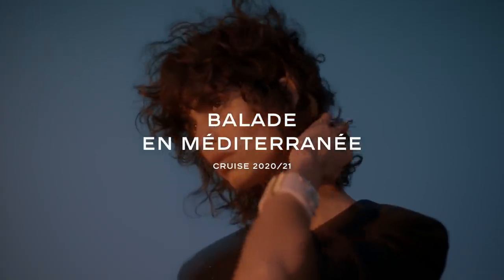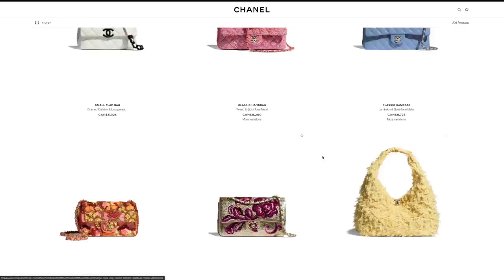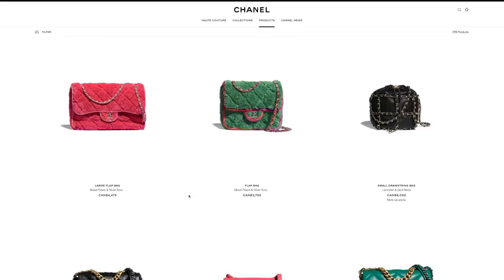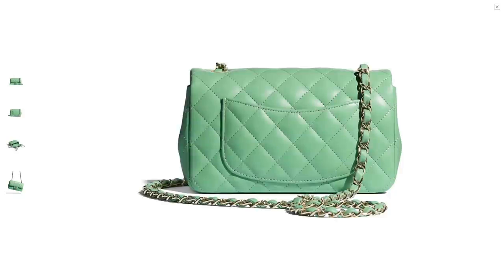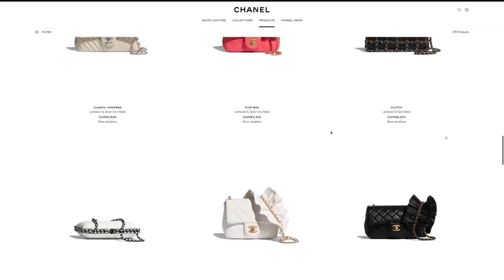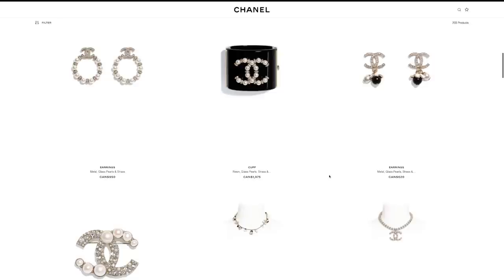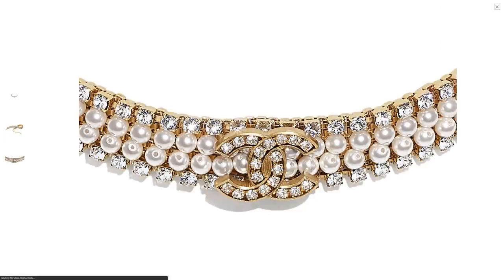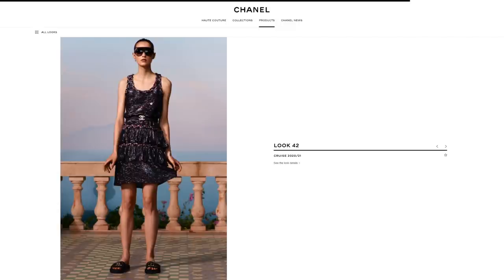Humm...The "Least Chanel" Chanel Collection! CHANEL CRUISE 2021 COLLECTION REACTION | FashionablyAMY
EVERYTHING MENTIONED IS LINKED BELOW ➡️ Click SHOW MORE ⬇️  What did you think of the Chanel 21C collection? Are you eyeing anything? This one was a let down for me but to each their own!

❤️MENTIONED

❤️MAJOR LUXURY SALES (ending soon!)

FASHIONPHILE Get $150 credit on a future purchase with order $1500+ ends Dec 4 at 11:59PM PT. Credit issued on Jan 15, 2021 and valid thru 2021 on orders $500+

USA:
Code DOUBLE200 for $200 off orders $1000
Code DOUBLE500 for $500 off orders $2000

China, Hong Kong, Taiwan, Macau and South Korea:
Code DOUBLE1 for HK$2000 off orders HK$10,000
Code DOUBLE2 for HK$5000 off orders HK$20,000

❤️POPULAR REVIEWS

❤️WRITE ME :)
AMY C
RPO OAK
VANCOUVER BC V6M 0A9
CANADA